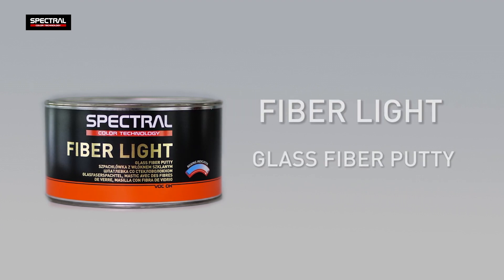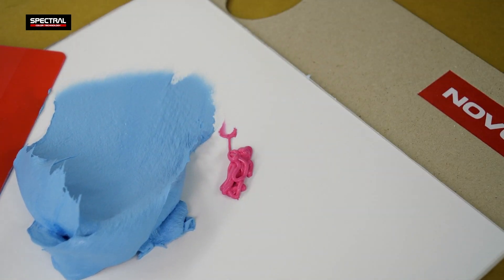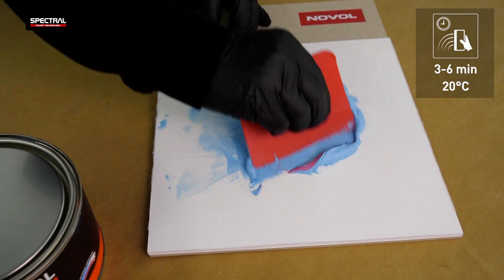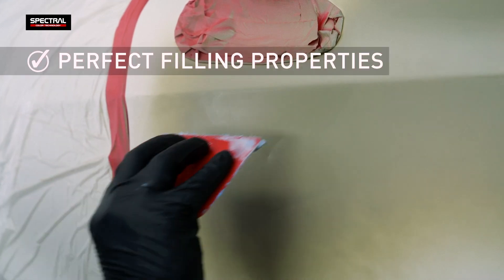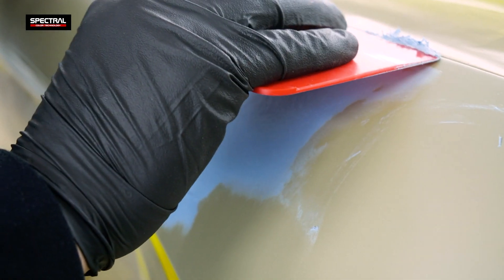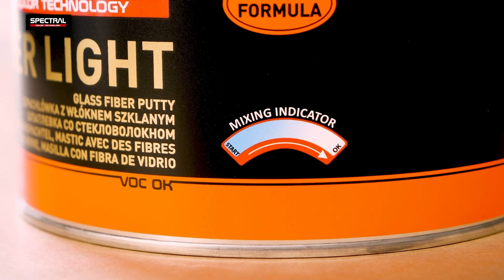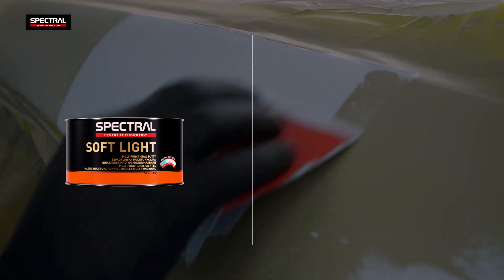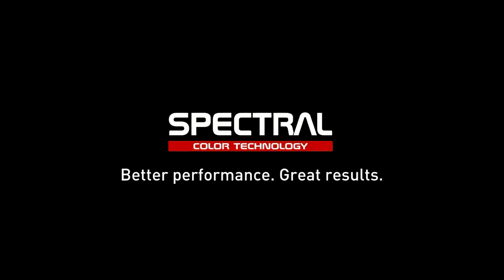[EN] SPECTRAL FIBER LIGHT - glass fiber putty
𝗦𝗣𝗘𝗖𝗧𝗥𝗔𝗟 𝗙𝗜𝗕𝗘𝗥 𝗟𝗜𝗚𝗛𝗧 - glass fiber putty.

Properties:
◾️ unique method of wetting the long glass fiber,
◾️ high elasticity,
◾️ low volumetric shrinkage,
◾️ easy treatment,
◾️ perfect repair of large defects,
◾️ very easy application,
◾️ smooth surface after sanding,
◾️ product contains mixing indicator.